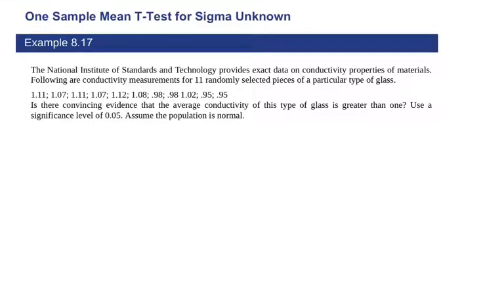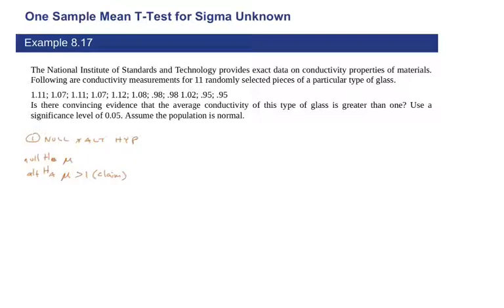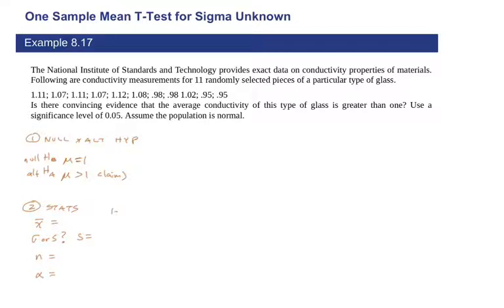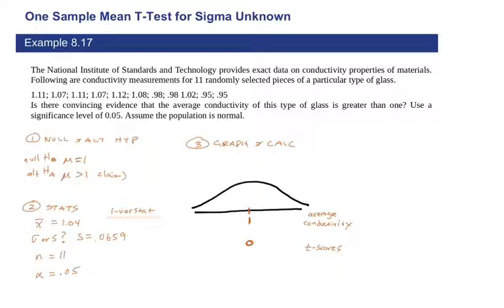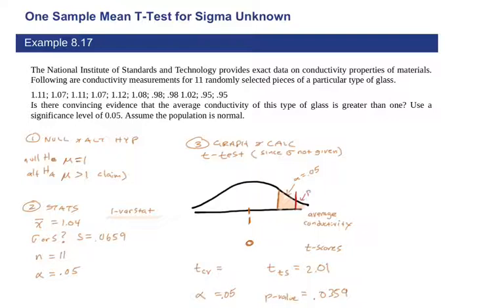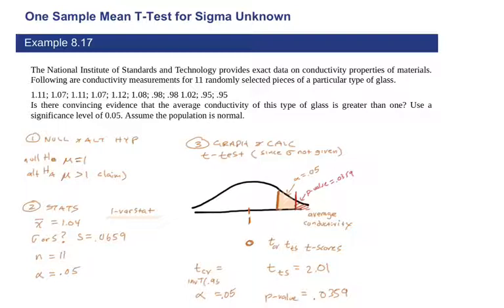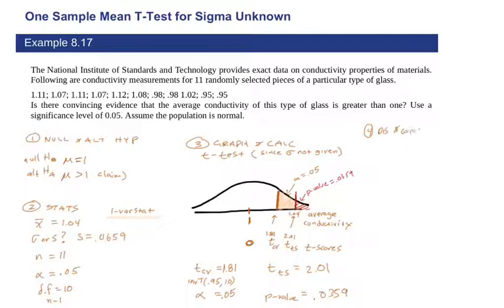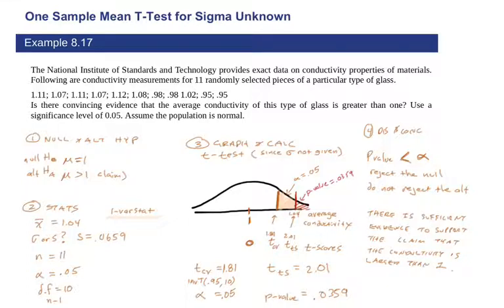8.2 Ttest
Stat OER lbcc